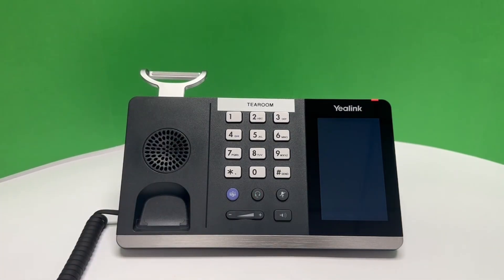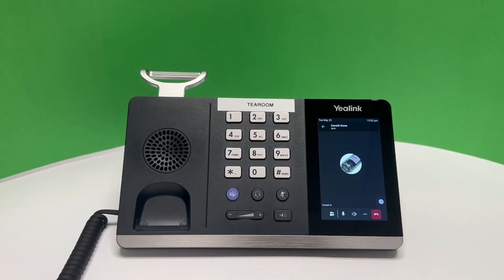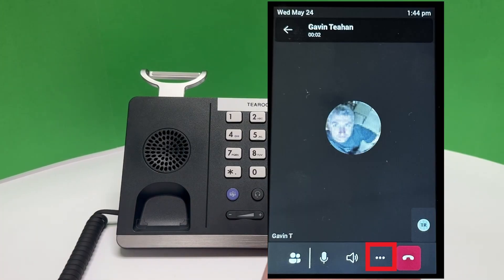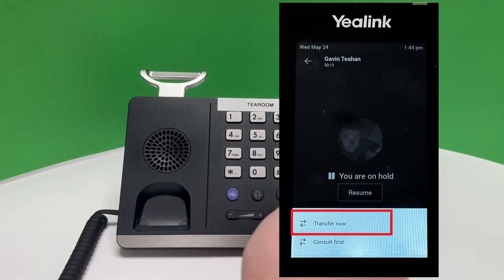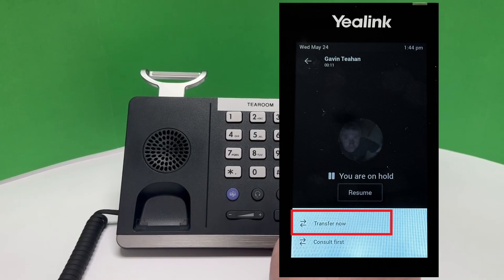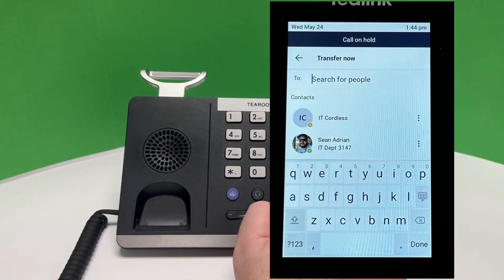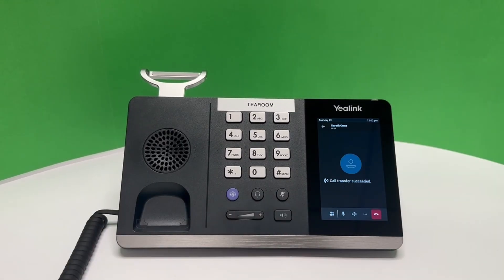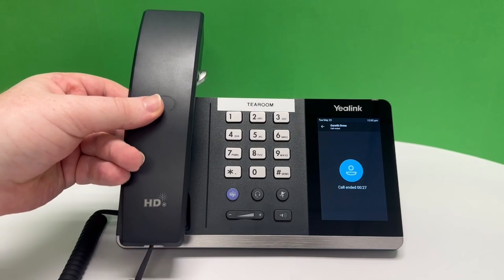Medlab Central - Transferring a Call - Yealink Corded Phone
This is a brief overview of how to transfer calls using the Yealink MP54 - in the Medlab Central environment - please refer to the documentation for more information.